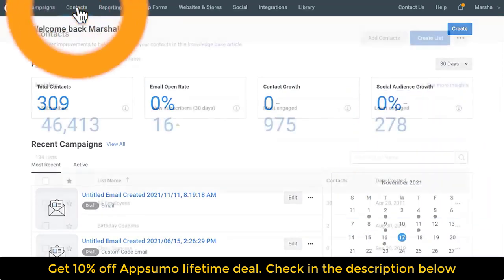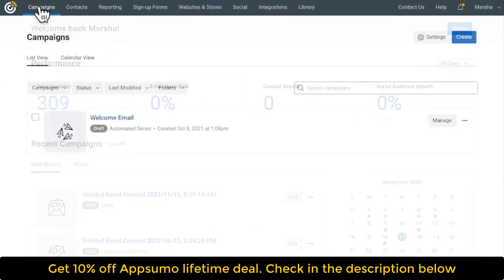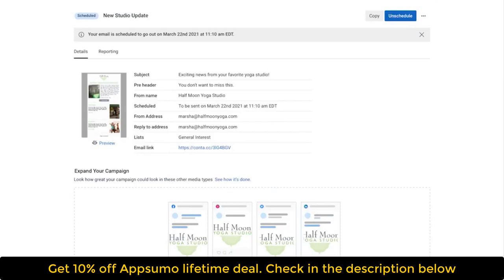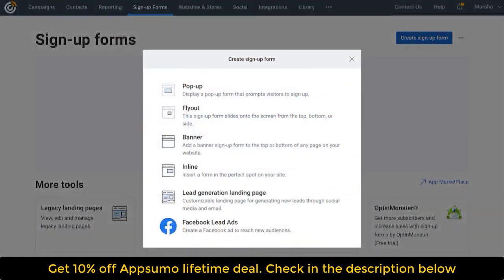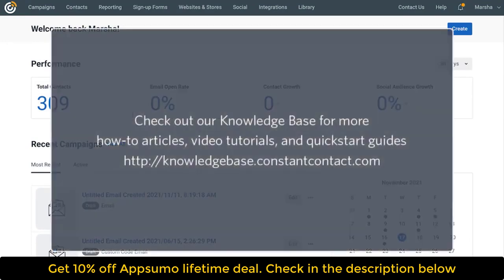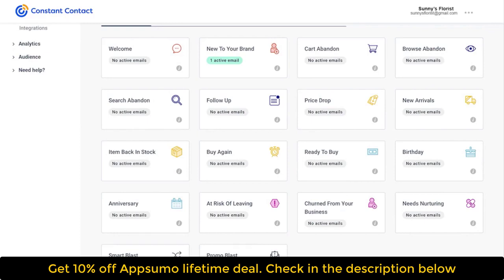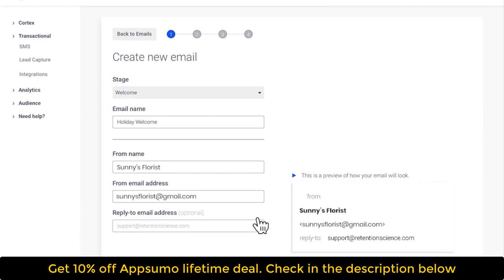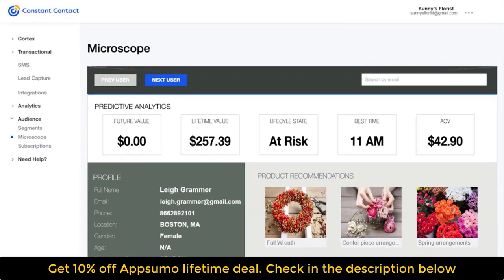Constant Contact lifetime deal $99 on Appsumo 90% off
Looking for a powerful way to scale your customer base? Look no further than Constant Contact! In this lifetime deal, you'll get a lifetime subscription to the world's leading email marketing platform for just $99. That's 90% off the regular price!

With Constant Contact, you can reach a massive customer base with powerful email marketing campaigns. Whether you're looking to build your lists or increase your email engagement, Constant Contact has you covered. Don't miss this lifetime deal!